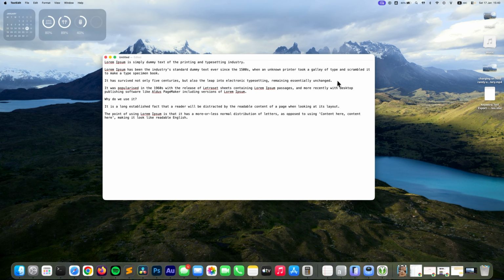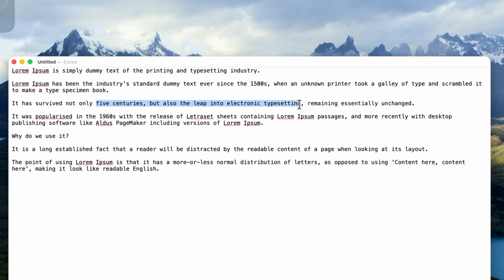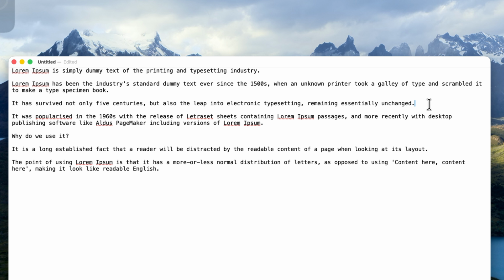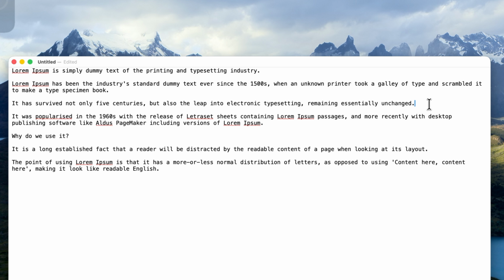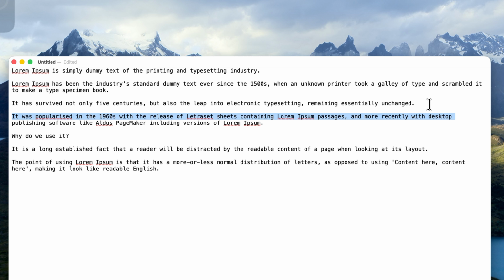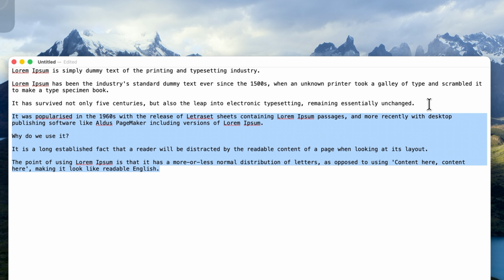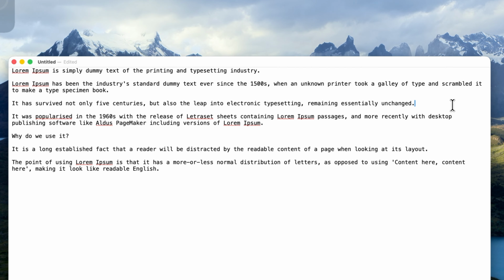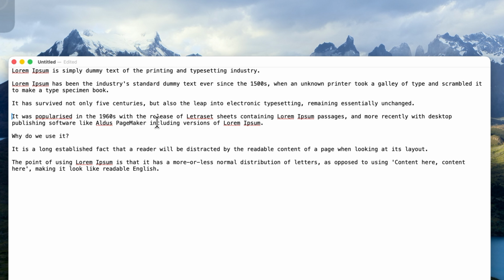How To Select Text With Keyboard Shortcuts On Mac (For Beginners) ✅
macOS Text Selection Shortcuts for Beginners. Here is how to master "Command", "Option", and "Shift" to select and delete text instantly.